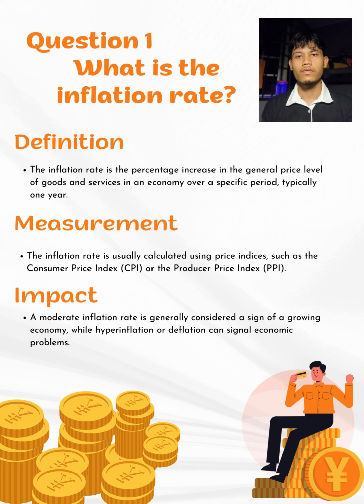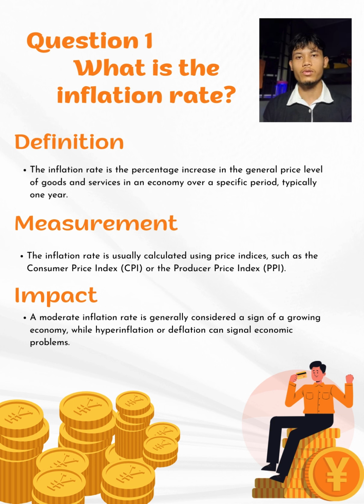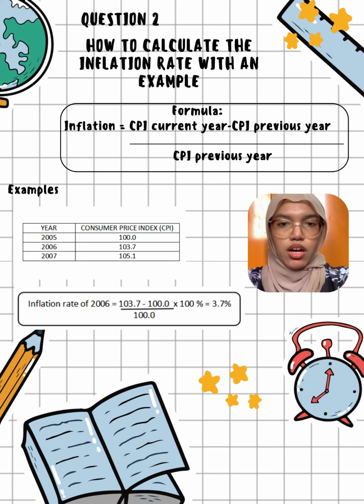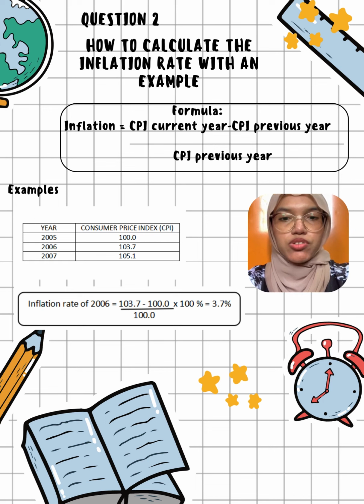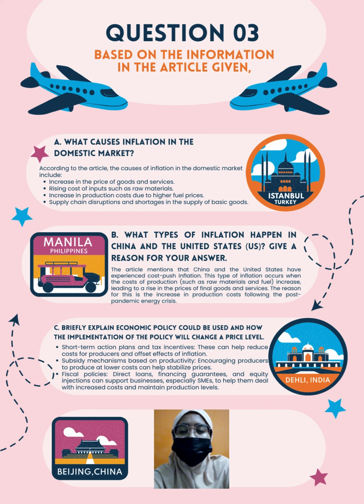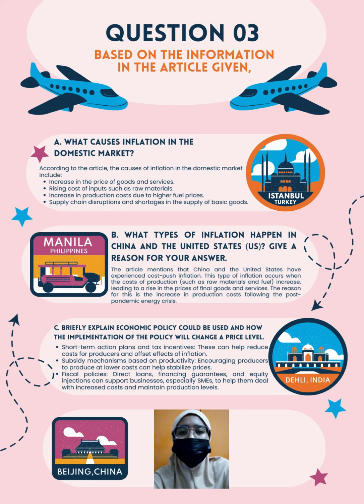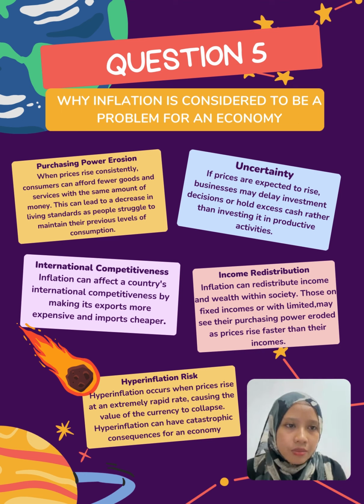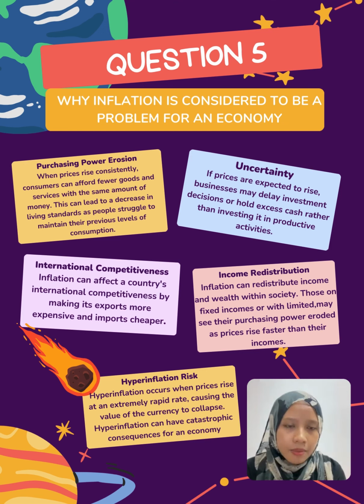Macro Poster Video ( Group K ) (Case Study 1 )